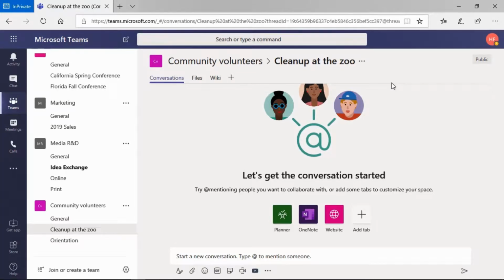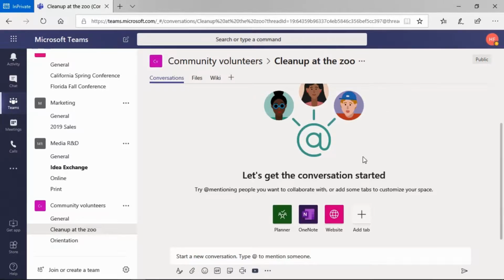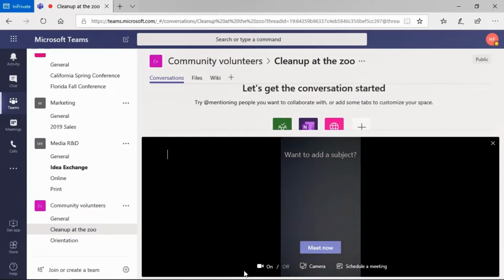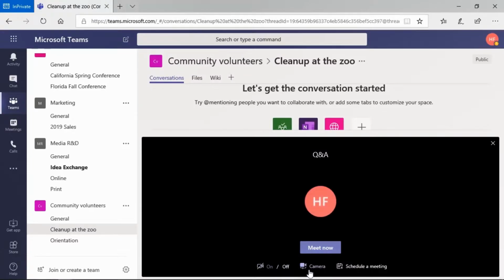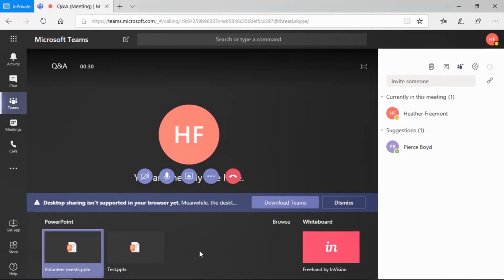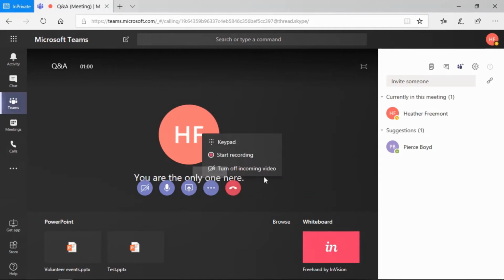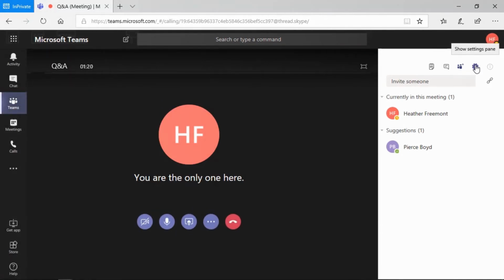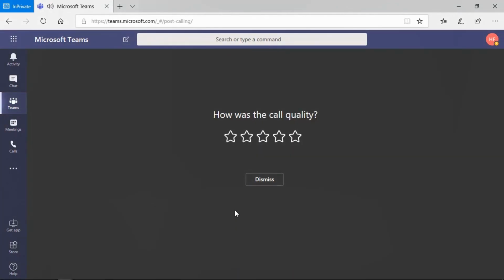44: Microsoft Teams | Starting an Unscheduled Meeting